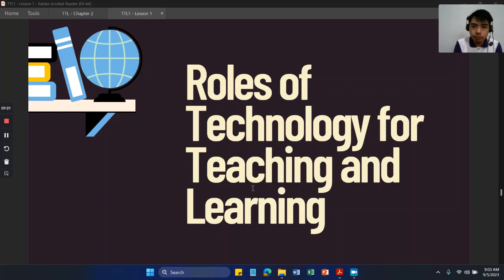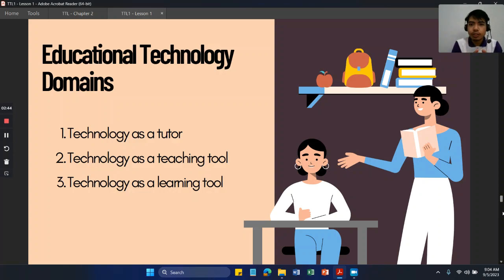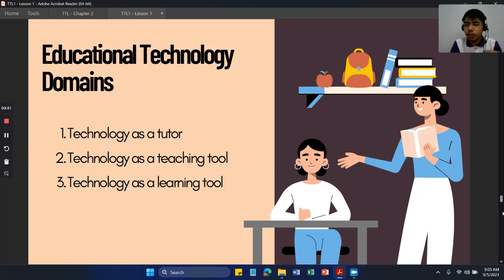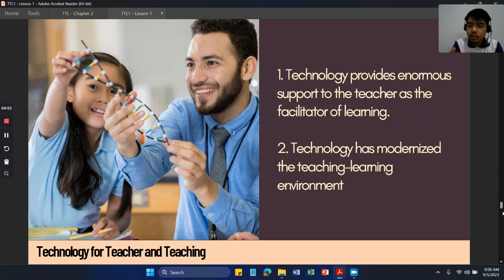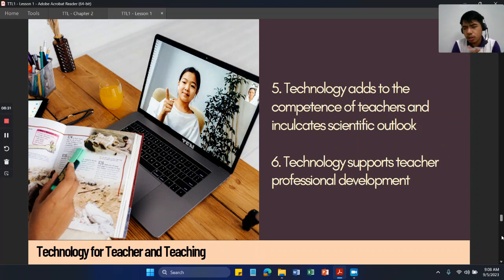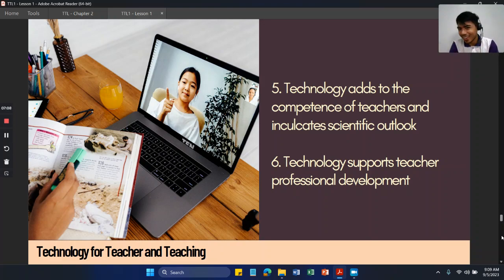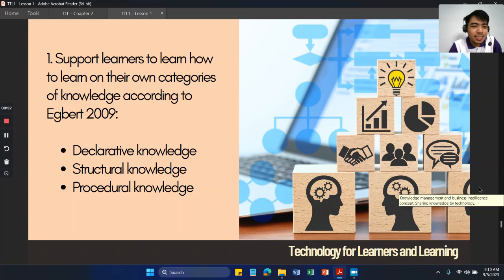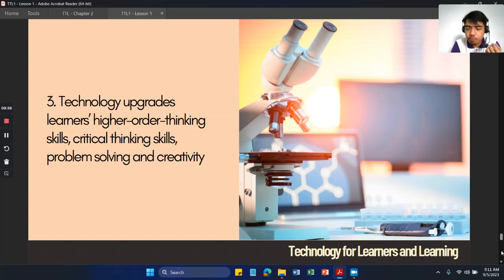TTL1 - Lesson 1.3 - Roles of Technology in Education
Hello everyone, here's the asynchronous lesson for our class today.